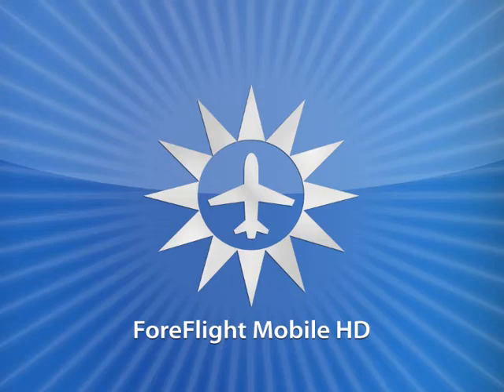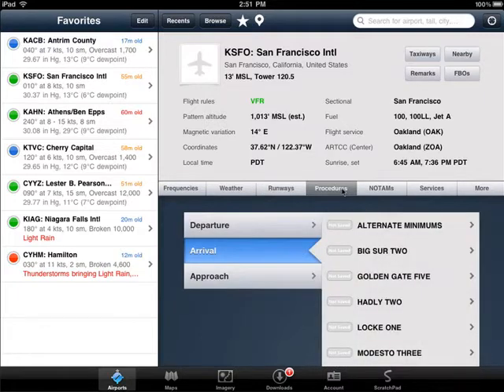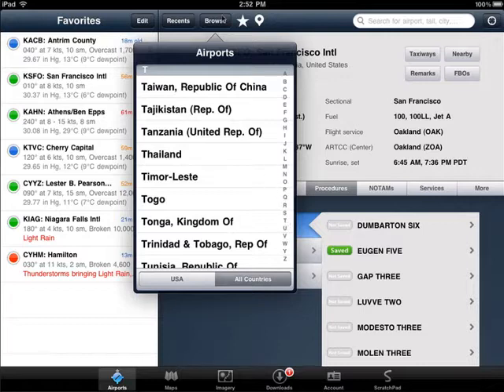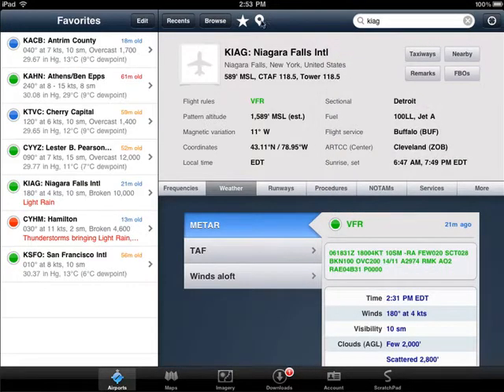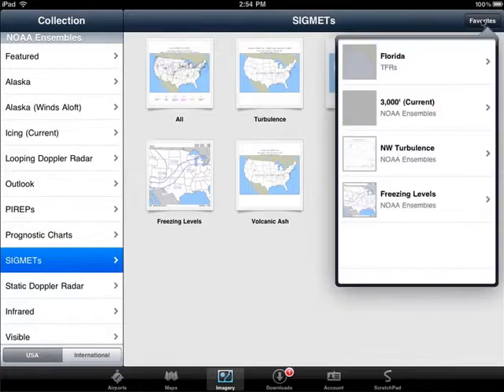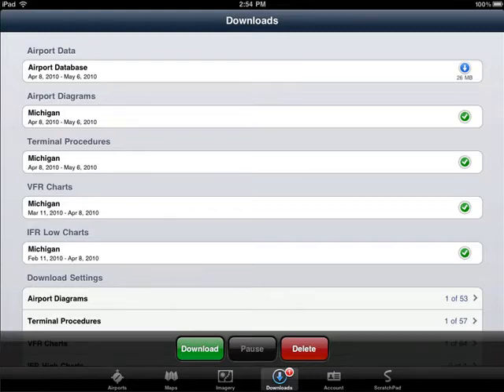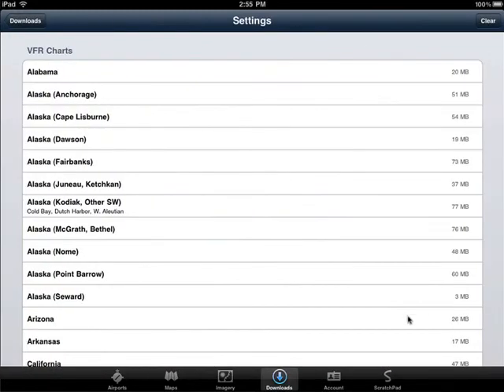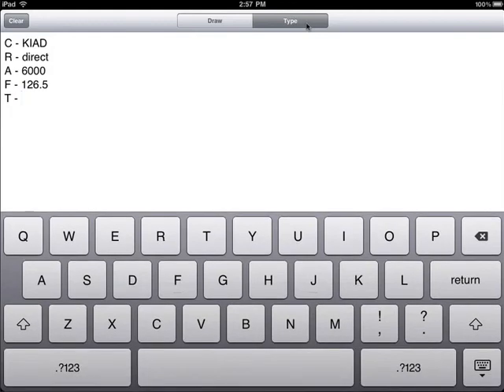ForeFlight Mobile HD - iPad Overview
ForeFlight Mobile HD runs on both the iPhone and iPod touch as well as the iPad.